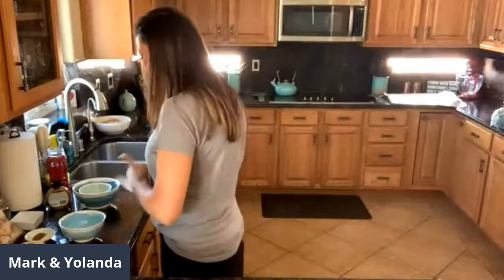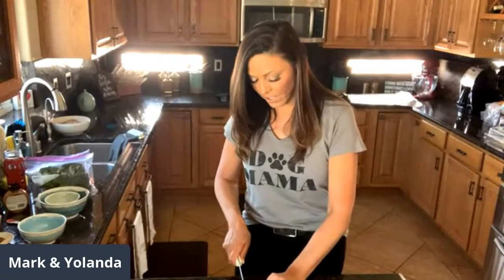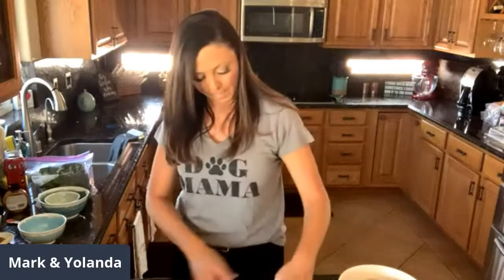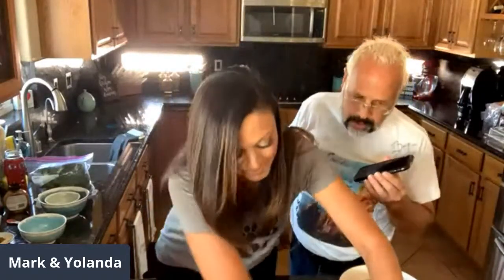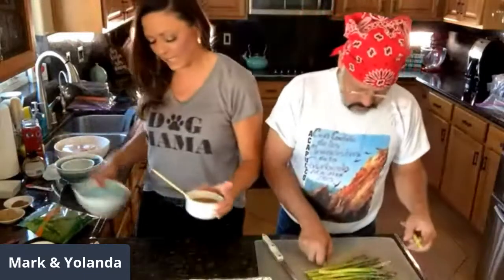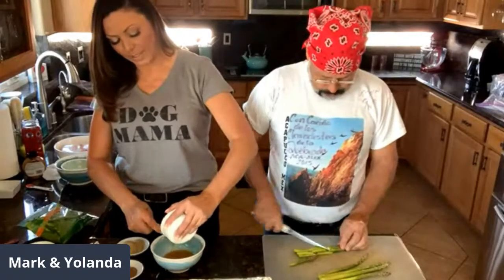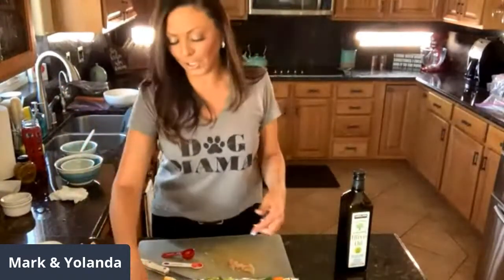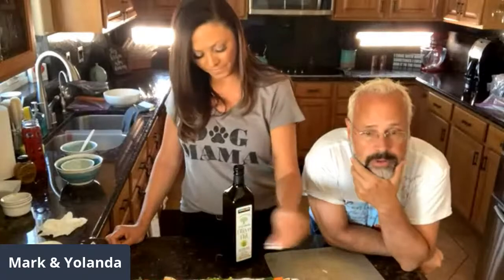Let’s have some fun cooking!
Easy dinner meal to prepare now and cook later, my favorite new thing to do, sheet pan meals!